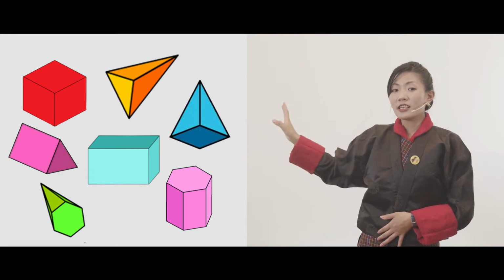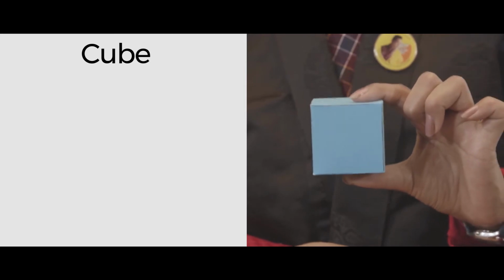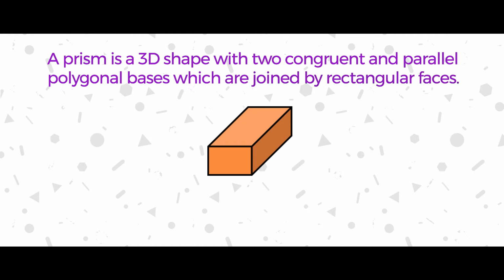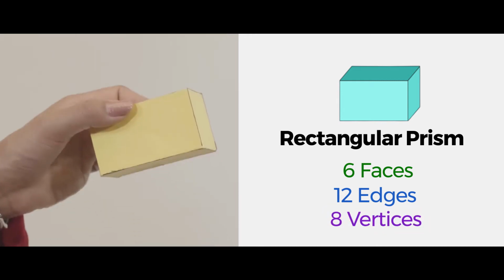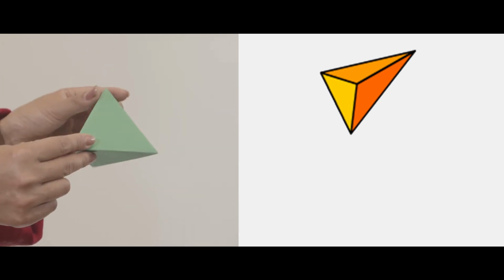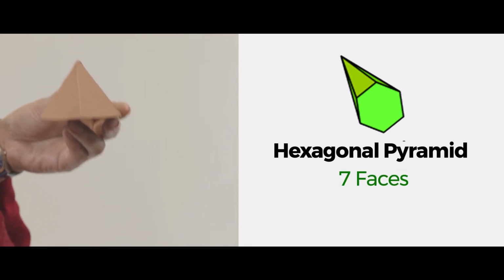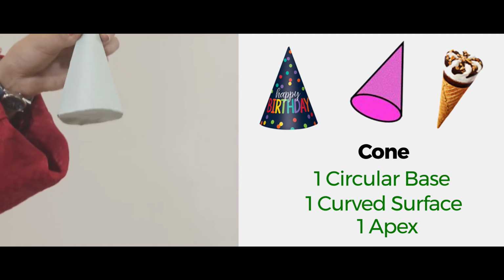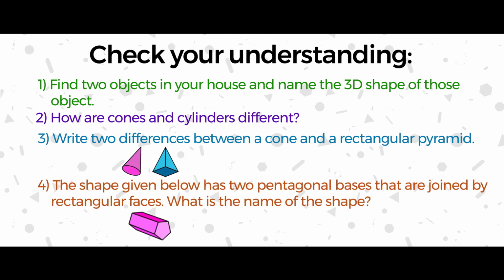Mathematics Key Stage 1 : Exploring 3D Shapes